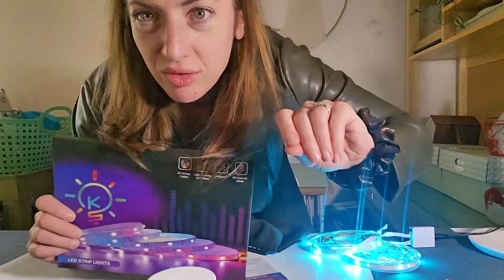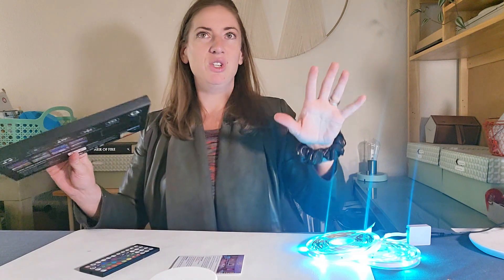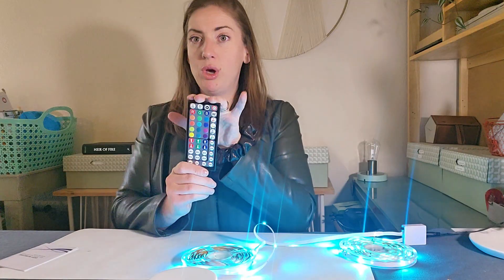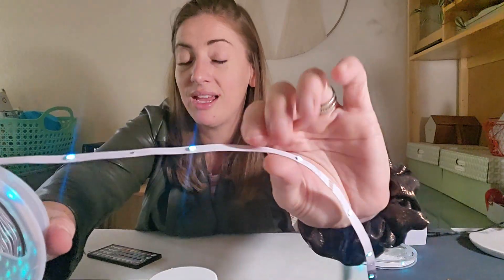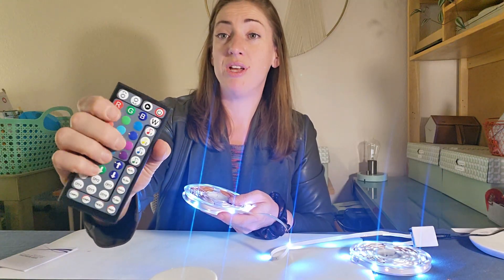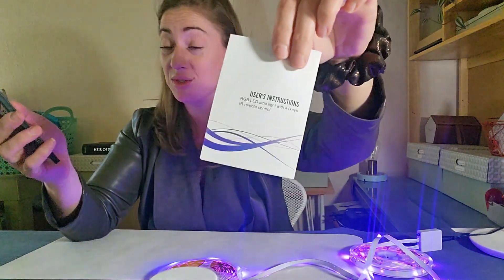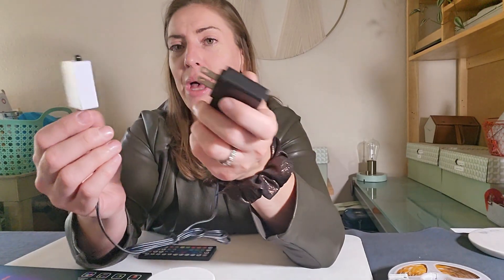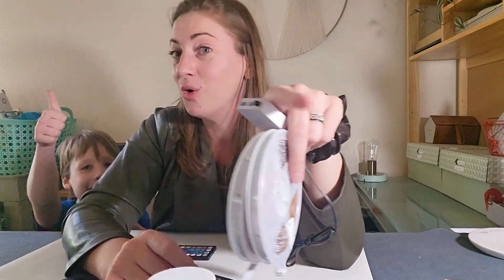Transform Your Space with Tenmiro Smart LED Light Strips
← This link opens in Amazon (Paid Link)

Add a touch of color and ambiance to your home with the Tenmiro Smart LED Light Strips! These versatile lights offer a wide range of colors and effects, and they're easy to install and control.

Key Features:

✅ 16 million colors: Choose from a variety of colors to match your mood or decor.
✅ Adjustable brightness: Adjust the brightness to create the perfect atmosphere.
✅ Music sync: The lights can sync to your music for a fun and immersive experience.
✅ Remote control: Easily control the lights from your phone or remote.
✅ DIY-friendly: Cut and extend the strips to fit your space.

How to Use:

Connect the LED strip lights to the power supply.
Choose your desired color, brightness, and effect.
Overall:

The Tenmiro Smart LED Light Strips are a great way to add personality and style to your home. They're easy to use, versatile, and offer a wide range of customization options.